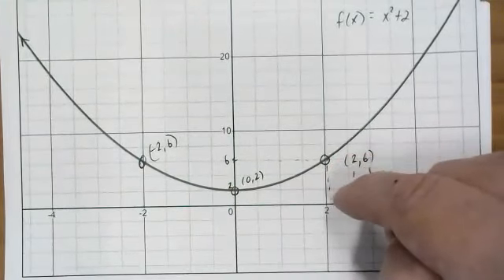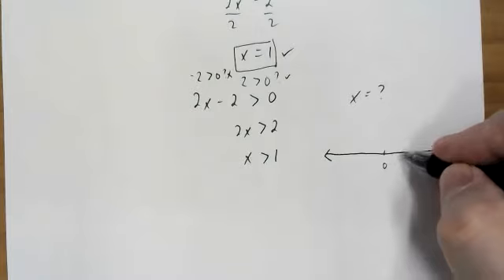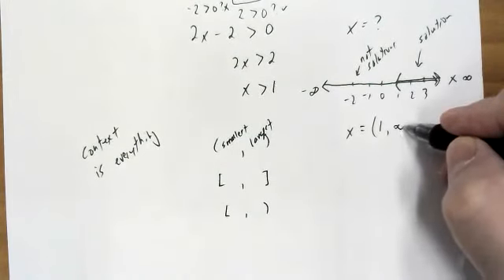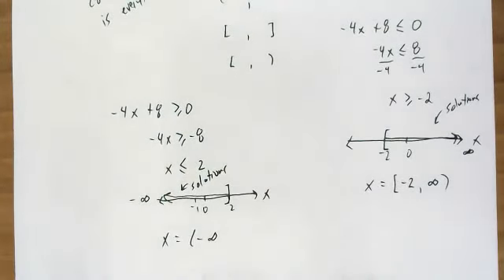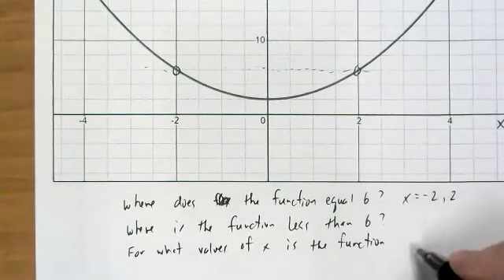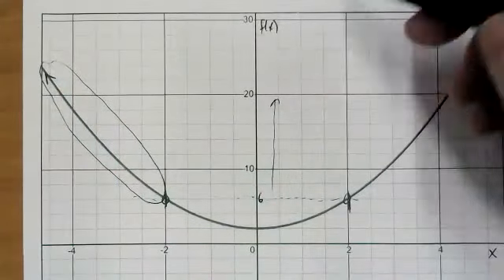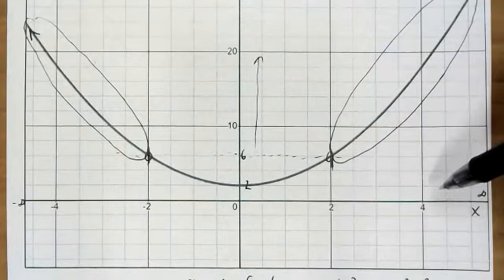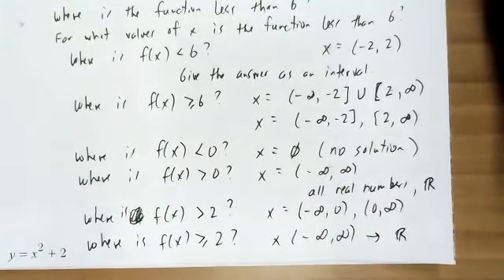MATH201 Prep Pt 3 Solutions as Intervals Part 1